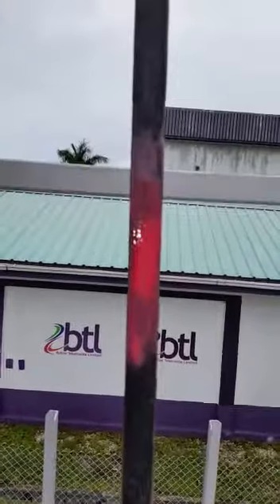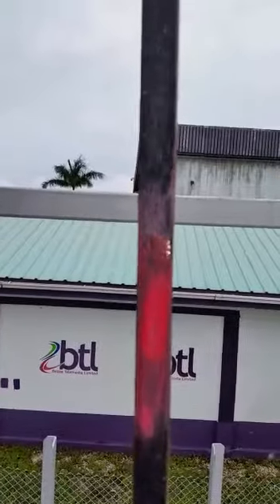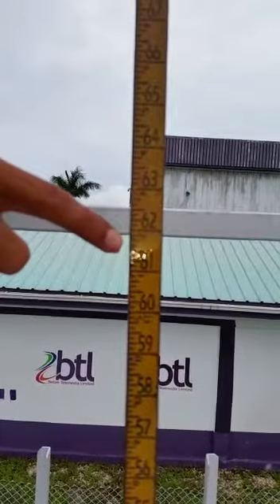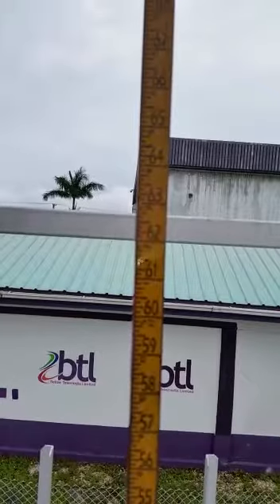How to Read Fuel Level using Dip Stick